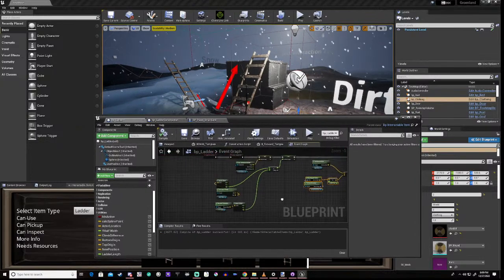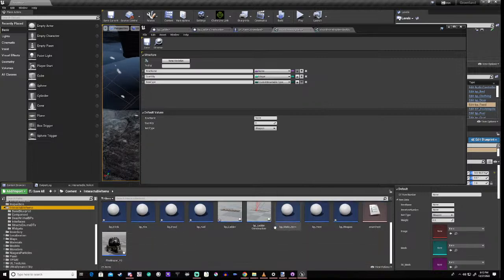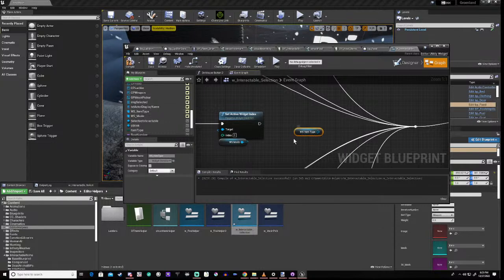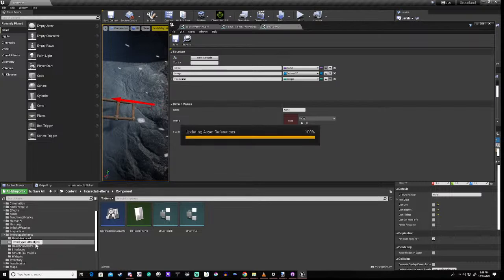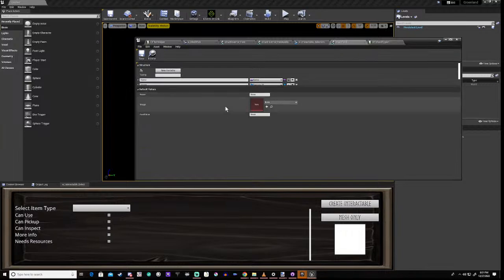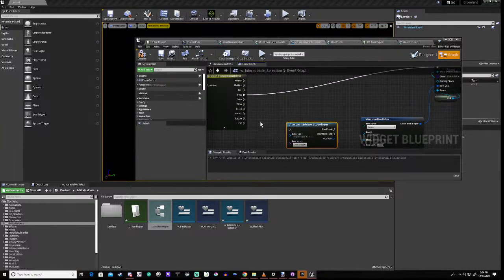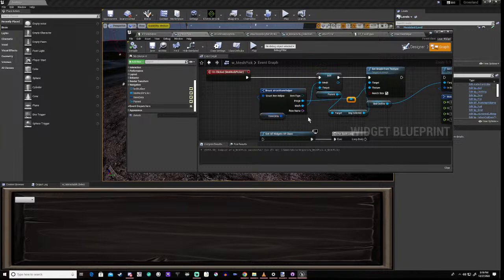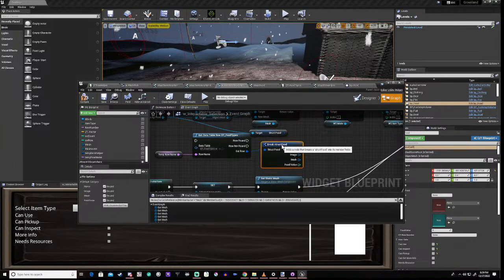Unreal Engine Game Development - Groenland Day 24 Part 2 Devlog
Groenland - Day 24 Part 2, we have figured out the ladder issue so we can continue with the editor widget.

00:00:00 Intro
00:14:38 Live
01:47:30 Close